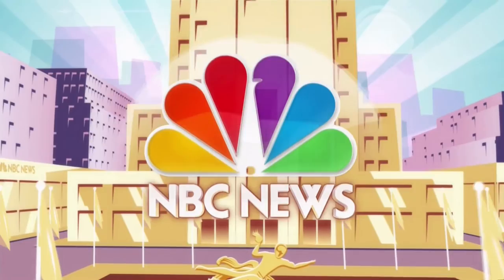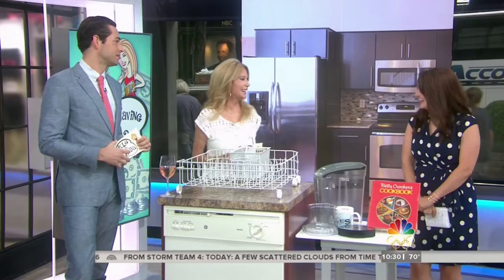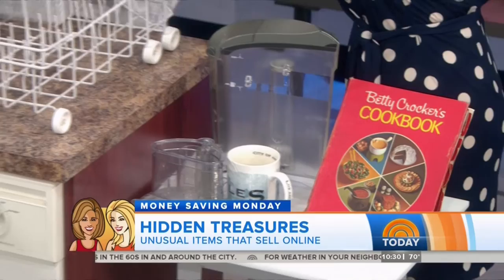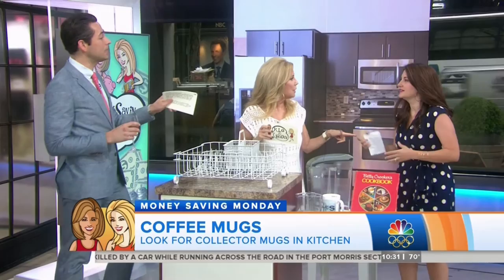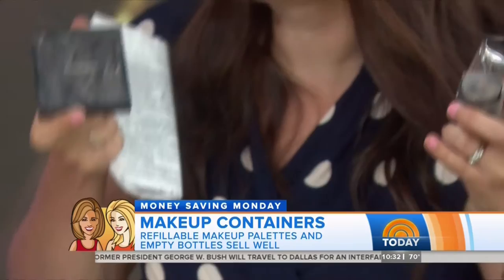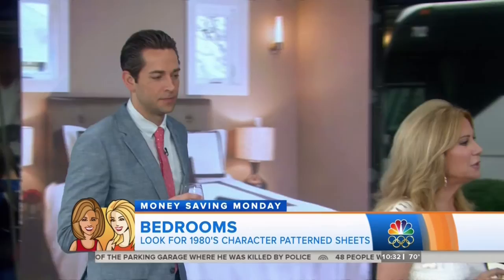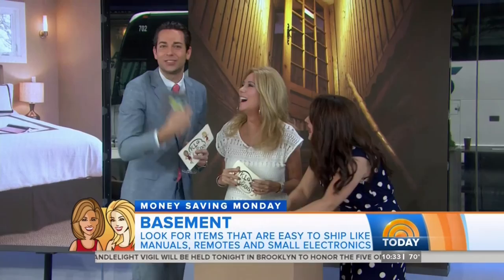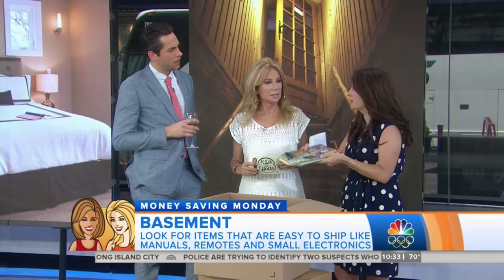How to Sell Unwanted Items for Cash!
Lauren goes on the TODAY show to talk about how to sell unwanted items for cash!